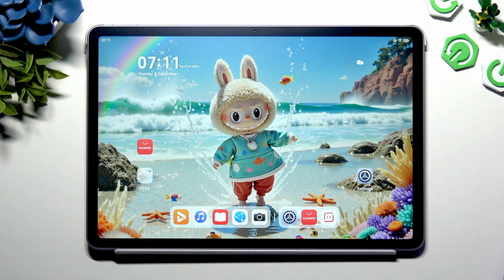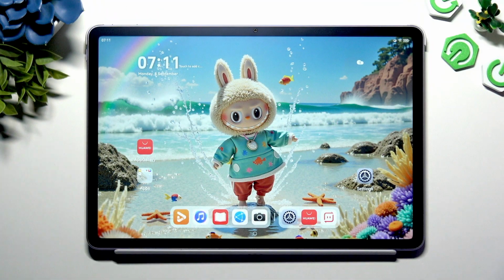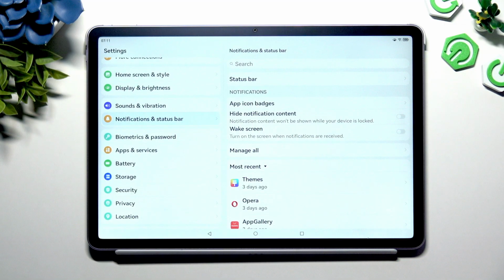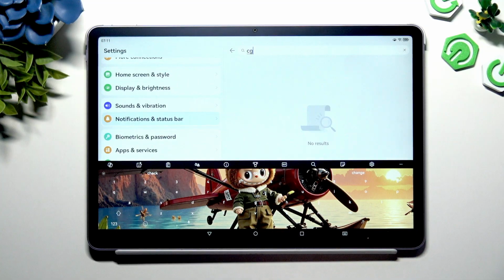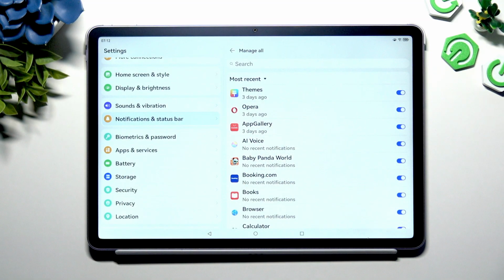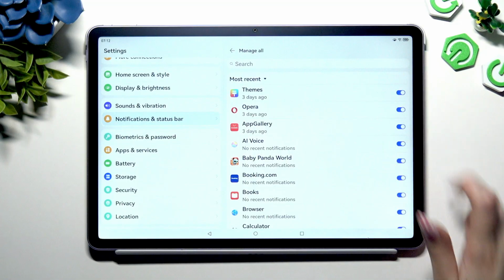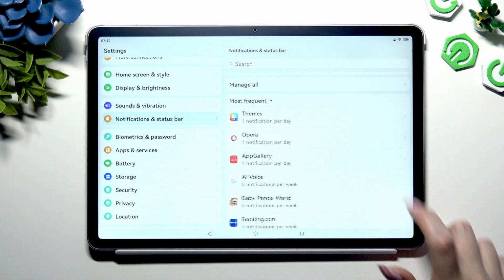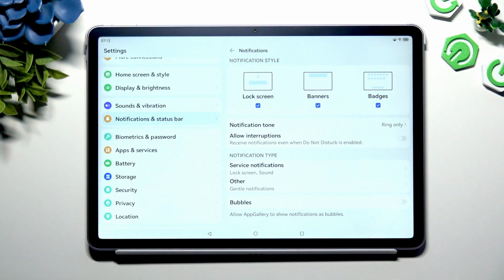HUAWEI MatePad 11.5 (2025) – How to Turn On or Off App Notifications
If you want to control which apps can send you notifications on your HUAWEI MatePad 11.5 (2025), this video will show you exactly how to turn app notifications on or off. Learn how to access the device settings, find the notifications and status bar section, and manage notifications for individual apps. You’ll see how to use the search bar, sort your apps by most recent or most frequent, and easily switch notifications on or off for any app. This step-by-step guide makes it simple to customize your notification preferences and keep your HUAWEI MatePad 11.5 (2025) organized and distraction-free.

How to turn off app notifications on HUAWEI MatePad 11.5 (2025)?
How to enable notifications for specific apps on HUAWEI MatePad 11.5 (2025)?
Where are app notification settings on HUAWEI MatePad 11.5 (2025)?

0:00 Introduction
0:05 Open Settings on HUAWEI MatePad 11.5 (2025)
0:11 Go to Notifications and Status Bar
0:19 Manage All App Notifications
0:30 Search or Sort Apps
0:53 Turn App Notifications On or Off
1:16 Adjust Notification Options for Individual Apps
1:33 Outro